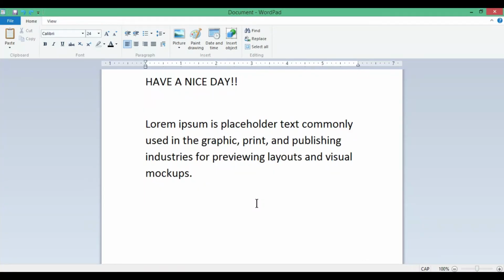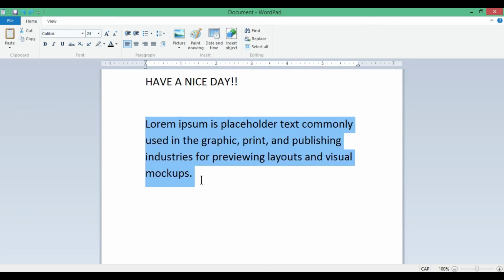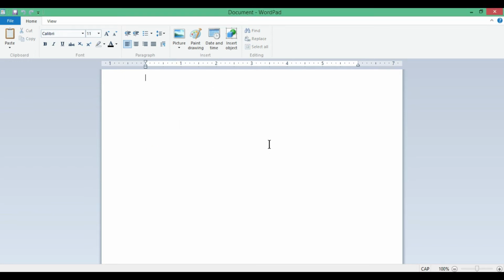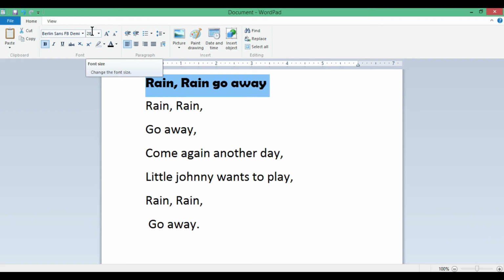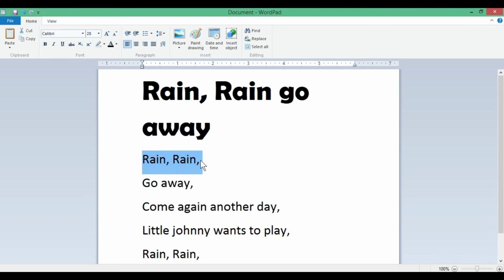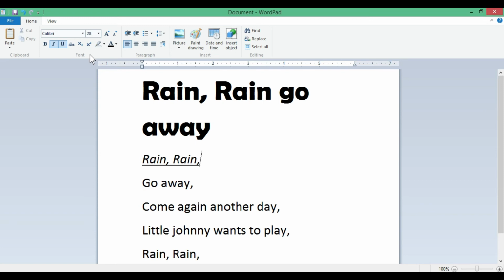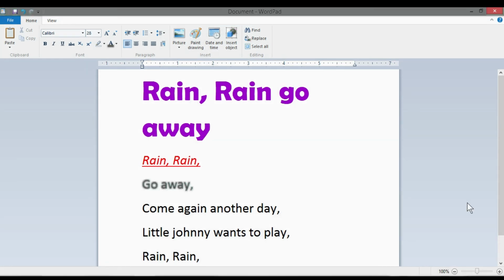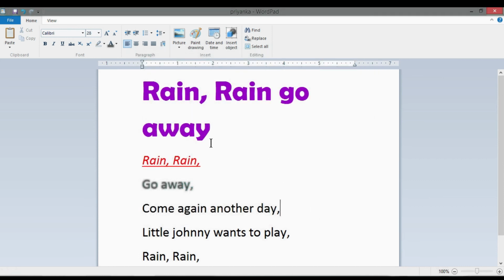WordPad | Selecting Text, Font Group & Save option | Part 2 | Class 1